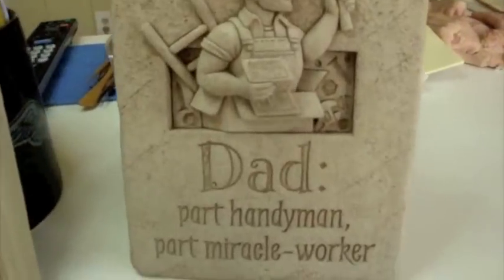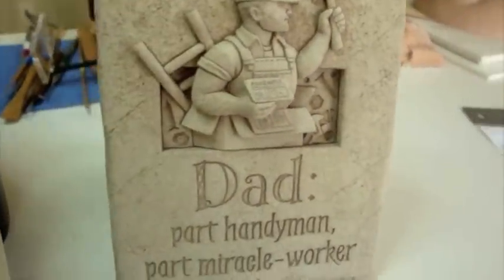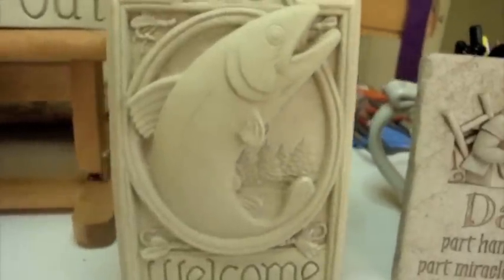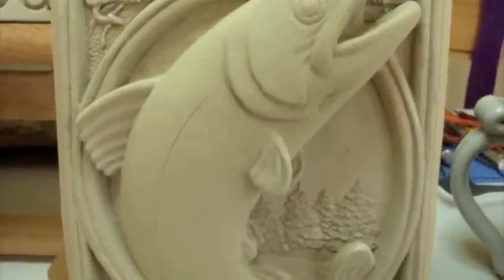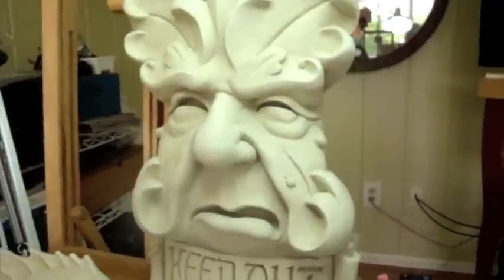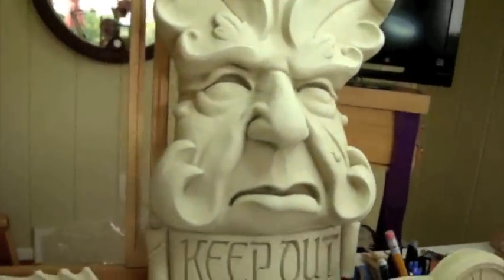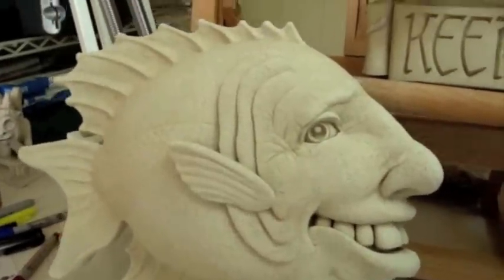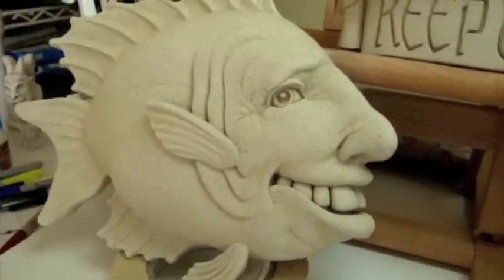Father's Day Gift Ideas from George Carruth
Looking for ideas for the perfect Father's Day gift? American sculptor George Carruth shows four of the sculptures he loves to recommend for Father's Day gifts and talks about his thoughts about each one.  Distributed by Tubemogul.